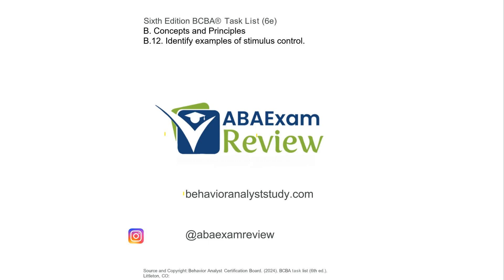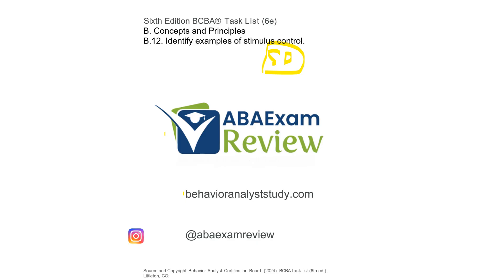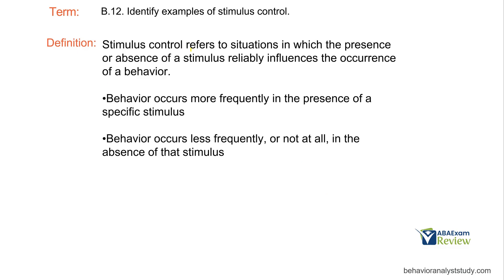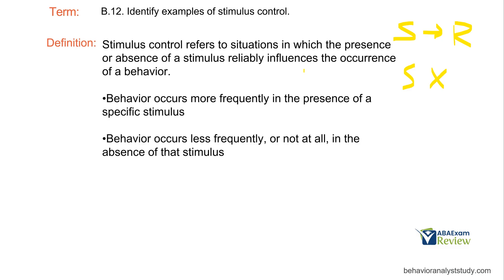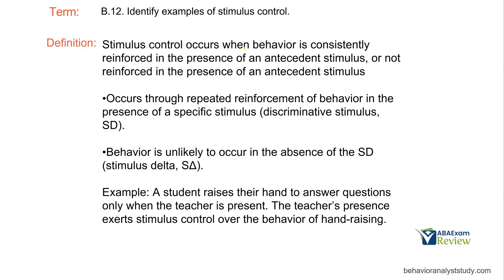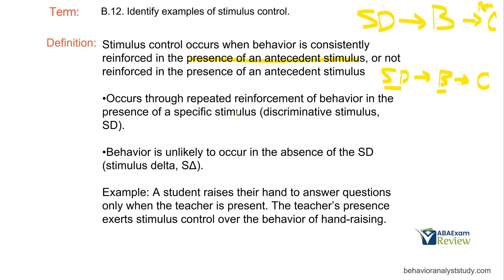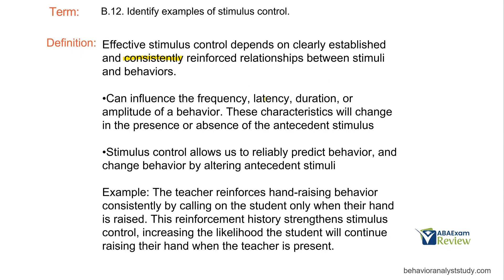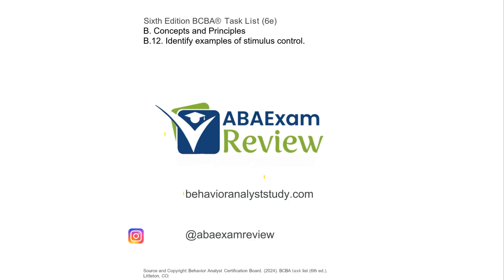Stimulus Control | 6th ed BCBA® Task List Guide B.12 | ABA Exam Review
00:00 Stimulus Control

📚 BCBA Exam Prep | B-12: Stimulus Control

In this video, we break down B-12: Stimulus Control, a foundational concept in applied behavior analysis (ABA) and a common topic on the BCBA exam. Understanding stimulus control helps you identify how environmental cues influence behavior—and how to use those cues effectively in behavior change programs.

🔍 What You’ll Learn:
✅ What Is Stimulus Control? – When a behavior reliably occurs in the presence of a specific stimulus and not in its absence.
✅ Discriminative Stimulus (SD) vs. S-Delta (SΔ) – Learn how these stimuli set the occasion for behavior or signal its absence.
✅ How Stimulus Control Develops – Through consistent reinforcement in the presence of the SD.
✅ Everyday ABA Examples – See how stimulus control plays out in real-life situations, from classrooms to clinical settings.

📝 Studying for the BCBA Exam?
We post three BCBA study videos a week, along with RBT content and our weekly Sunday Shoutouts.

📖 Need More Study Tools?
for a full library of BCBA exam prep resources, including our combo study pack designed to help you feel confident and prepared.

🎉 Passed your exam? Let us know so we can give you a shoutout during our Sunday celebrations!